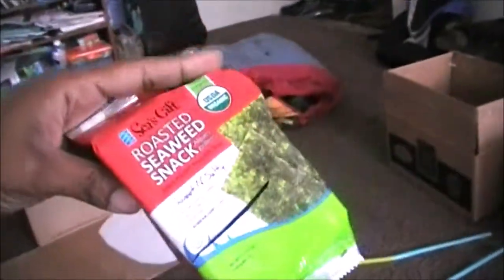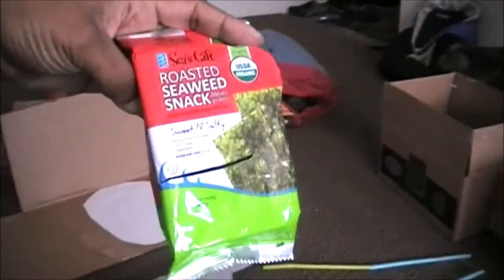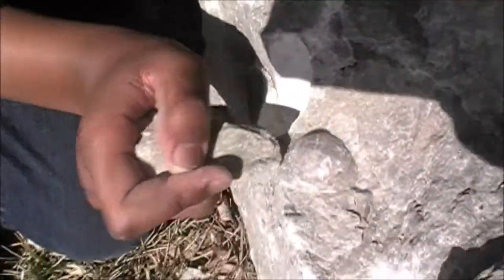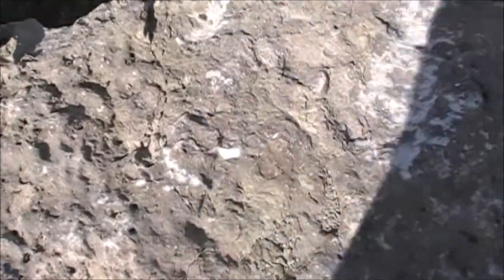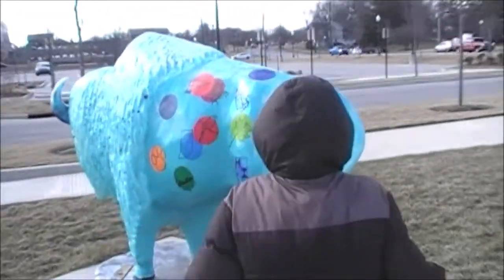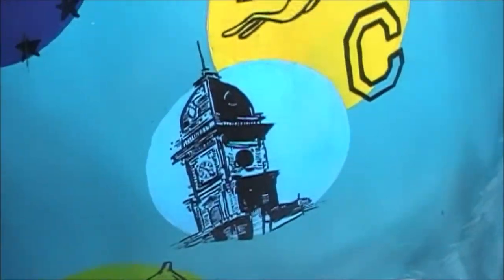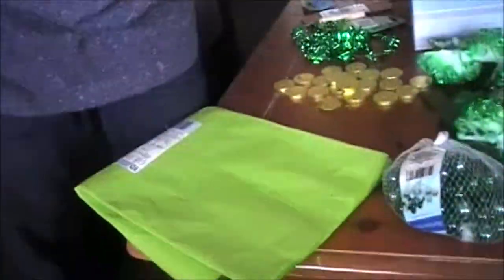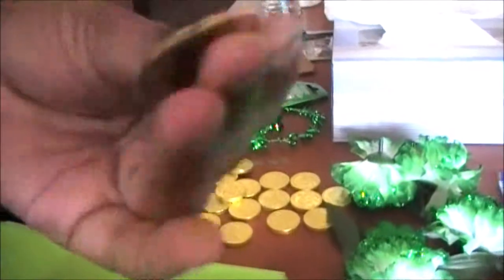CJ's LEPRECHAUN TRAP- Toobkidz 2019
CJ'S LEPRECHAUN TRAP ON Toobkidz 2019. CJ decides to build a Leprechaun trap to try to catch a LEPRECHAUN.  A family channel providing family friendly entertainment, games, challenges, skits, toys, lots of love, plenty of laughs and much, much more.